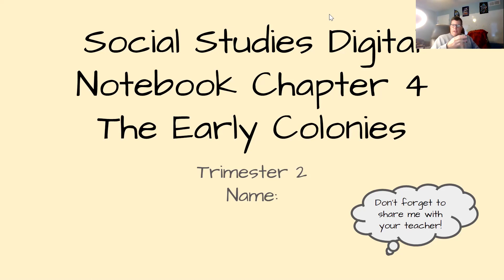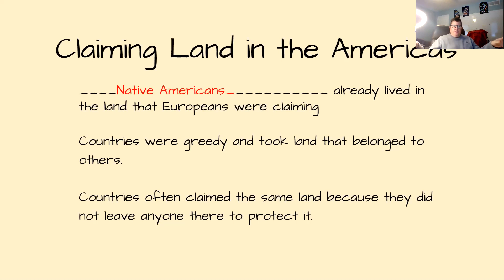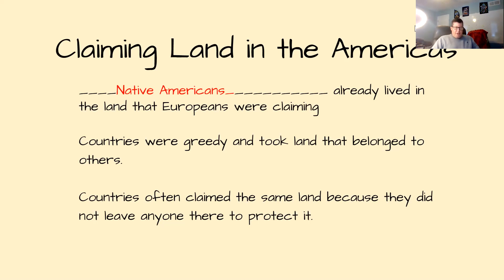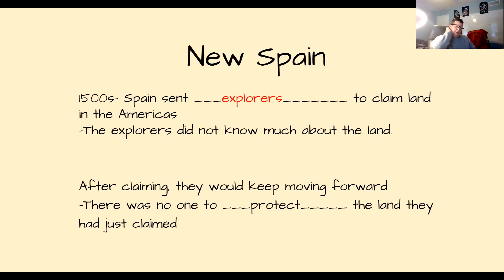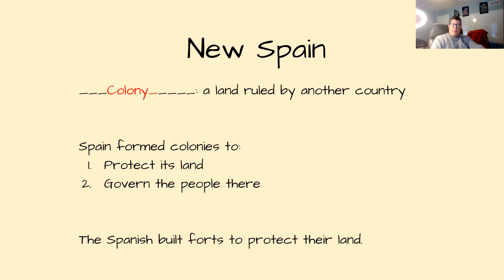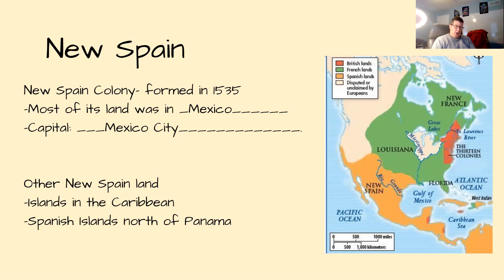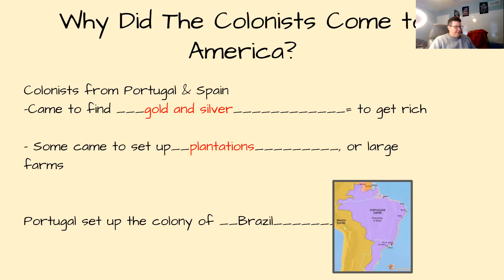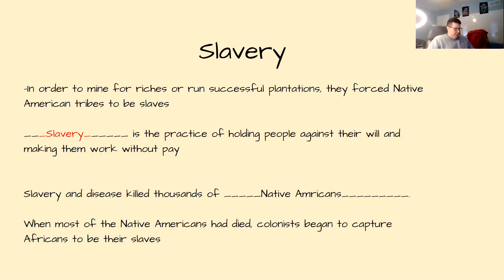New Spain Day 1